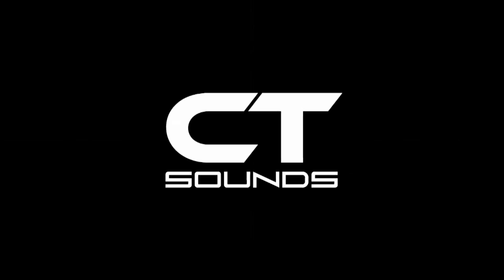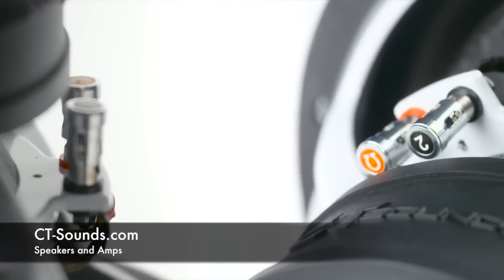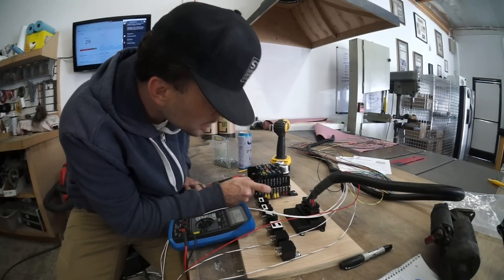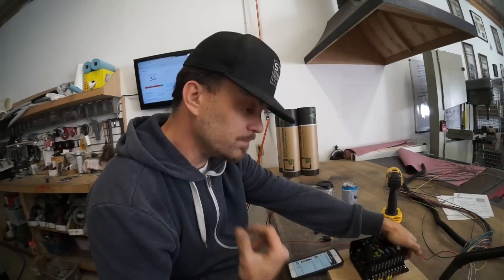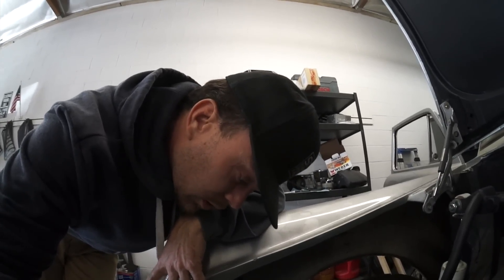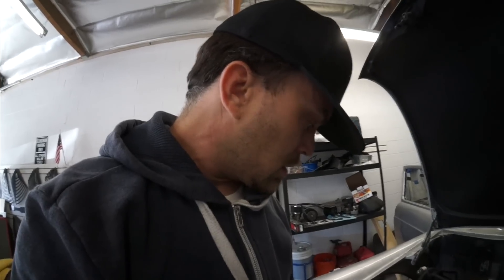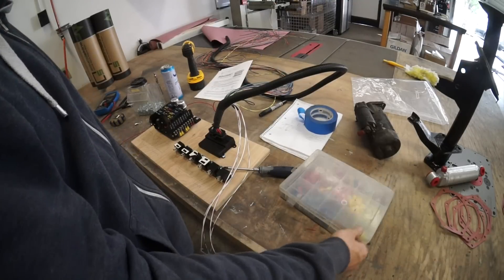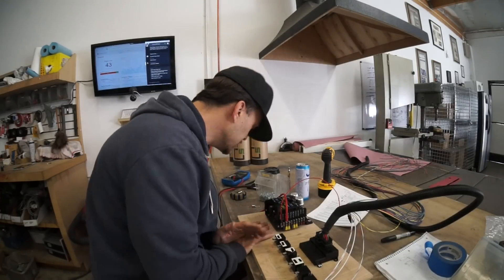Mount my MicroSquirt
Today I work on mounting my fuse box and MicroSquirt ECU to a temporary board so that I can start getting everything wired up.
Tinned Copper Lugs

NEW episodes of AMPLIFIED are coming ALL WEEK!!!
💥👇Monday thru Friday 8am!!! 👇💥
YouTube.com/DougBernards